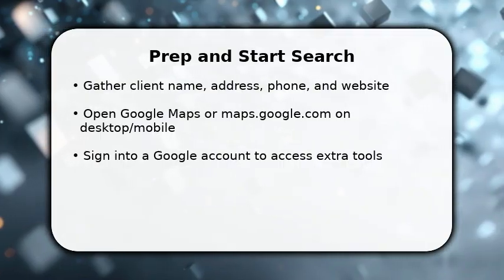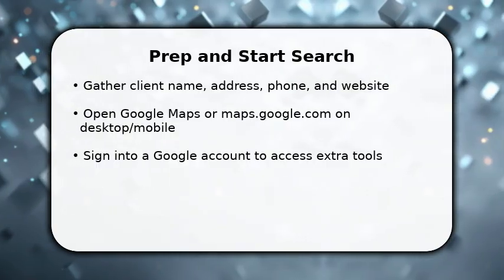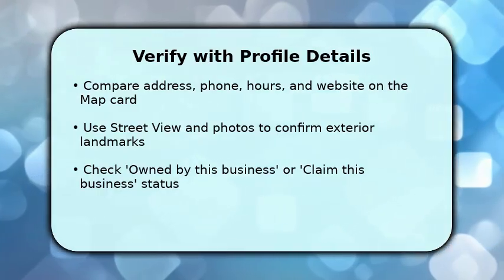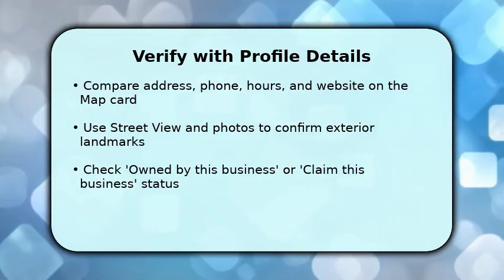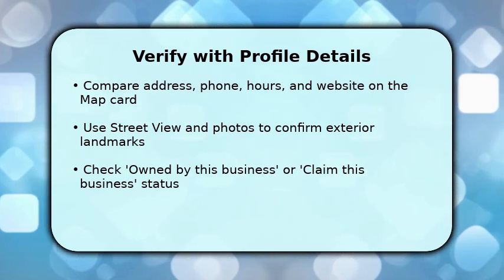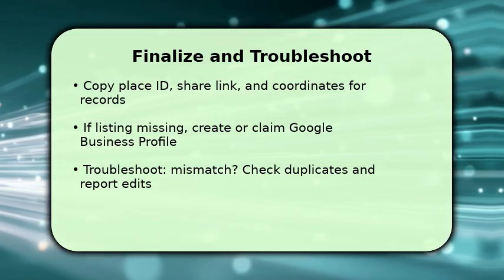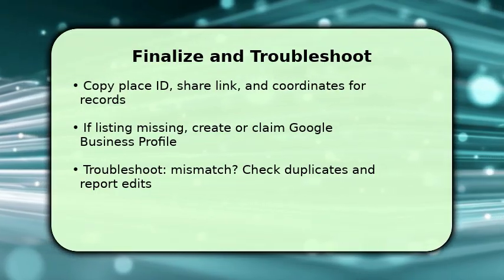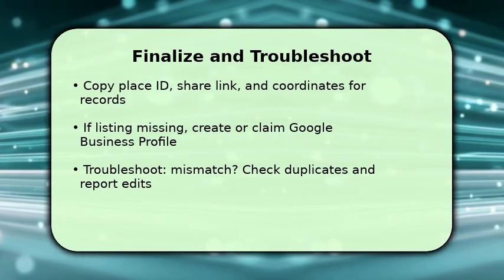How to Find Client Google Map (only Way)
How to Find Client Google Map (only Way) | 🔒 Surfshark VPN Deal — Stay private and secure. $1.99/mo + 3 Months Free ▸

Discover the most effective methods to locate your client' extranet or website on Google Maps. This video guide provides step-by-step instructions, including tips for using advanced search techniques and integrating maps into businesses.

find clients google map, locate company location, google maps integration, business mapping on Google Maps, advanced Google Map searching, external site locator